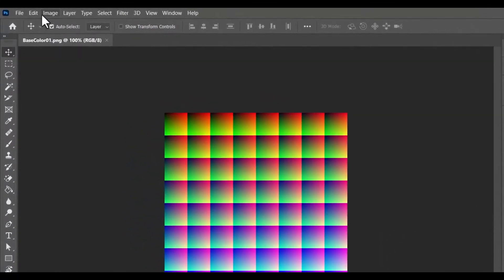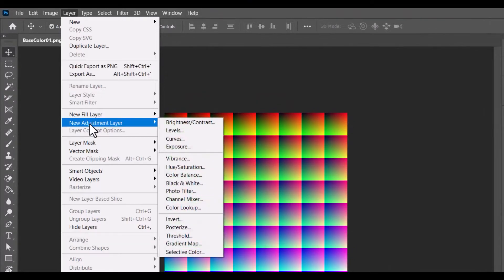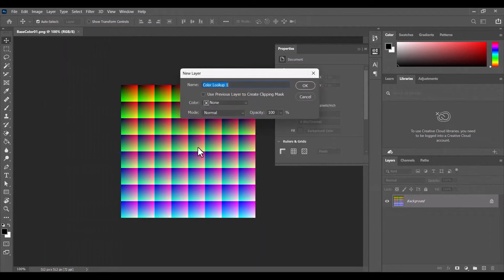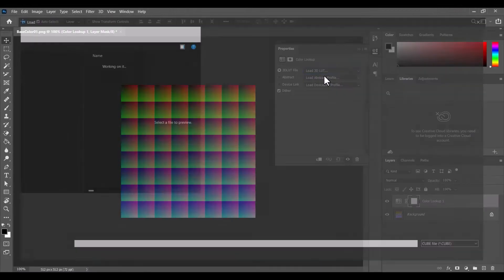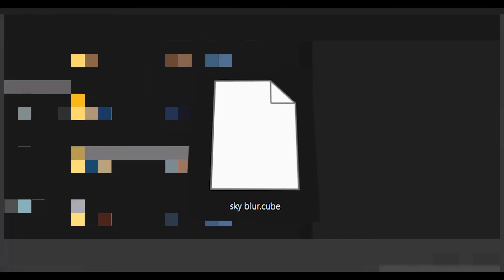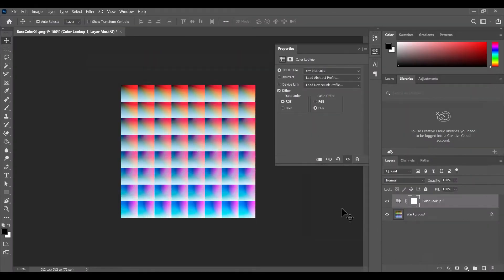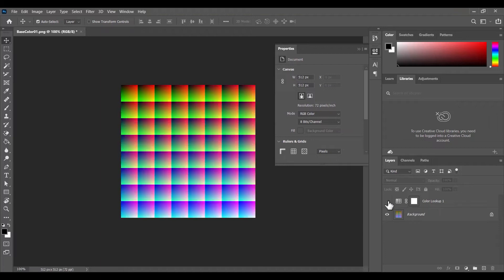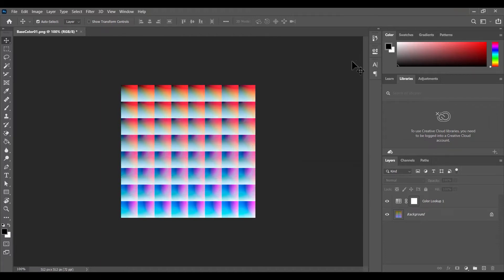How To Convert LUT File To PNG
in this video i will show you how to convert  LUT file to png .